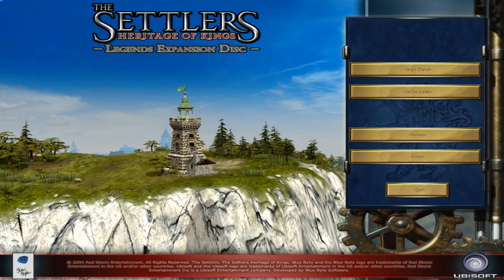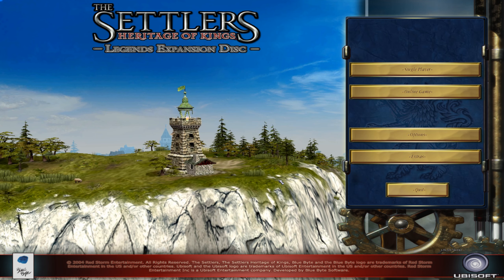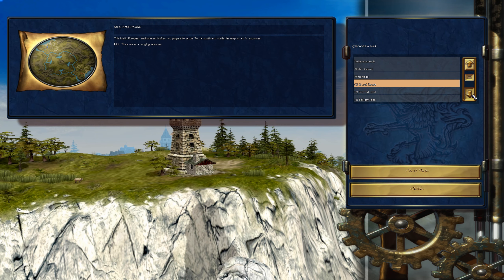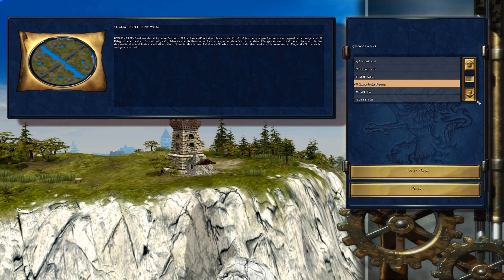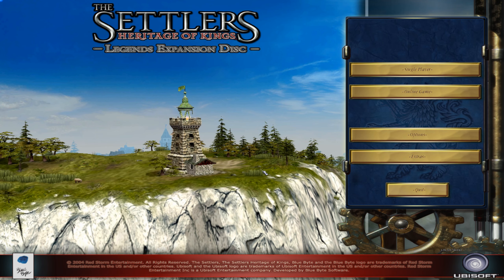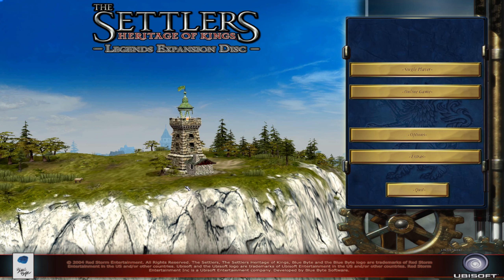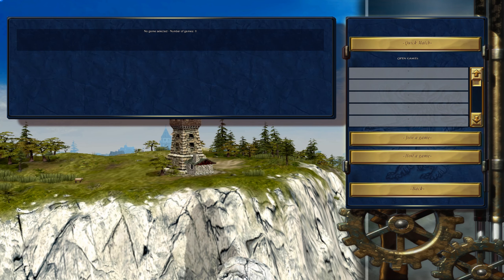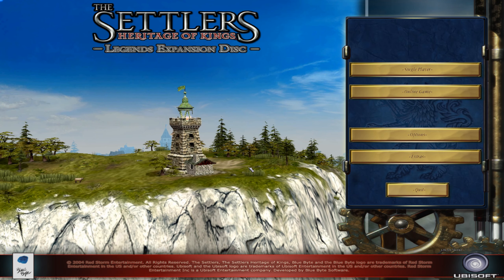The Settlers Heritage of Kings History Edition - Game Commentary.